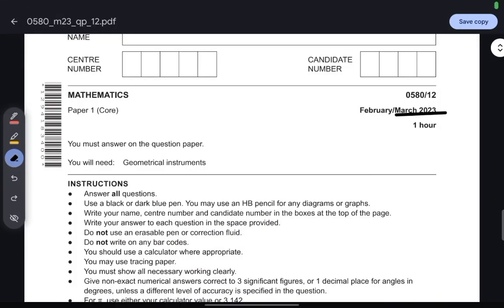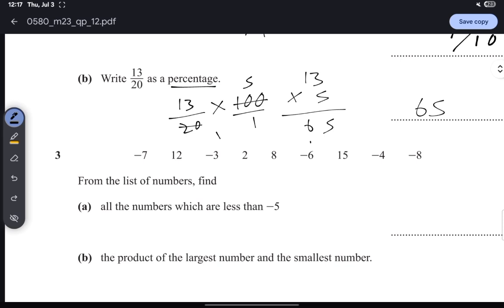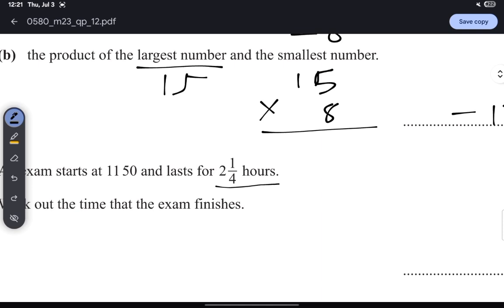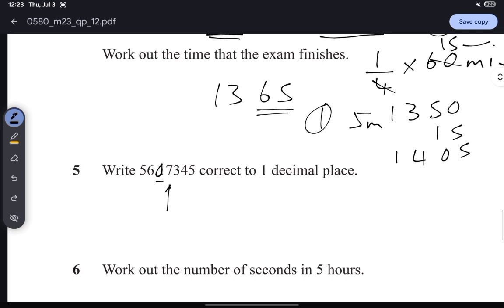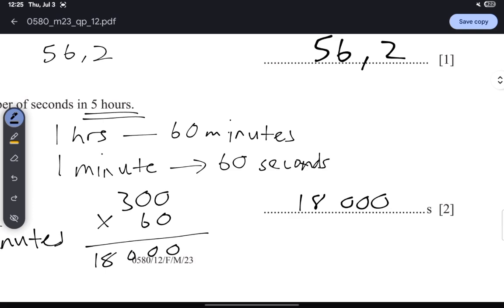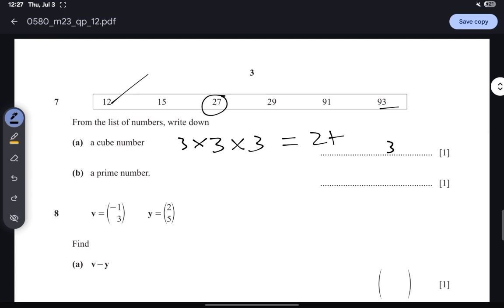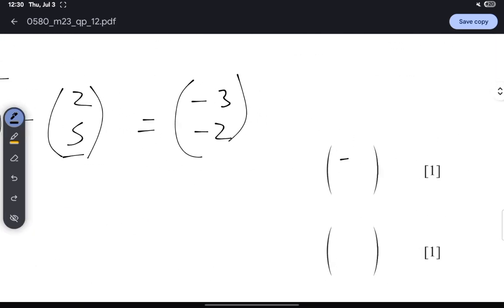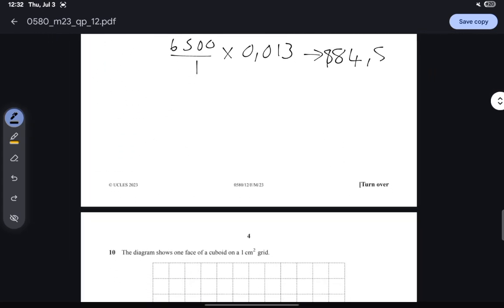0580/12/Feb/March Part 1